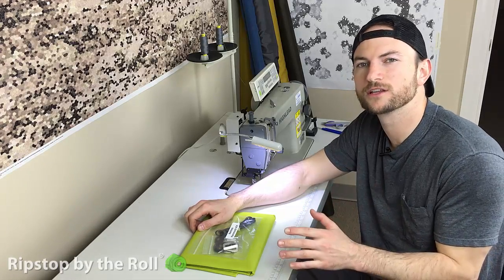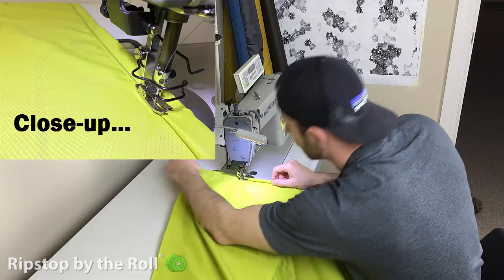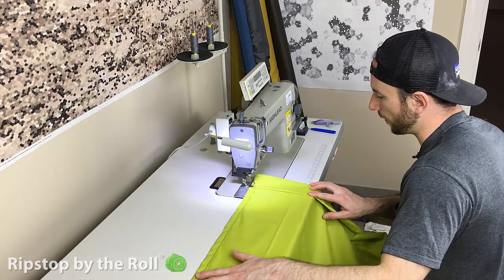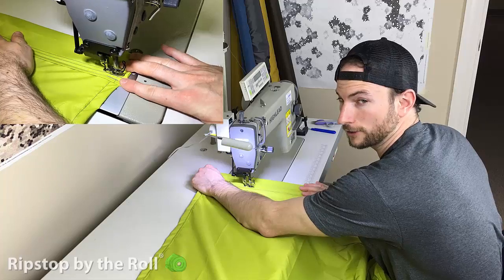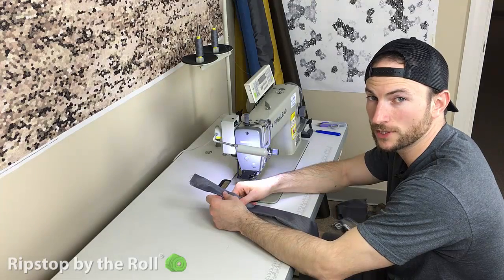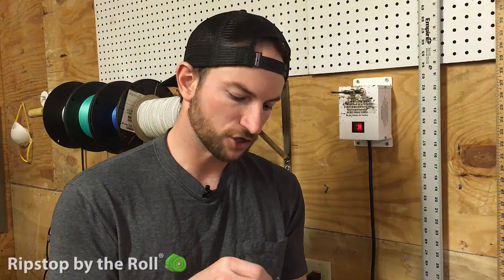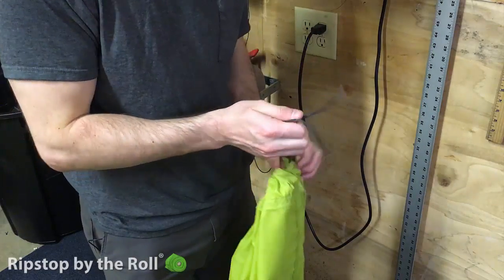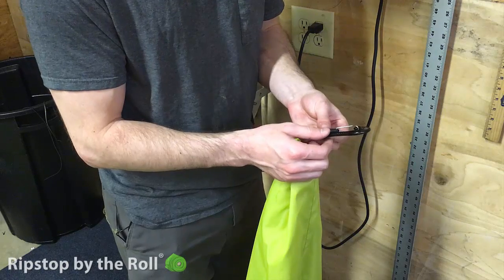DIY @ RBTR - How to Make a Netless Hammock